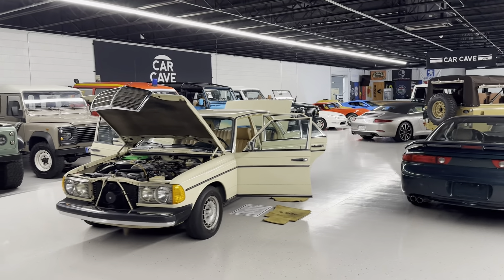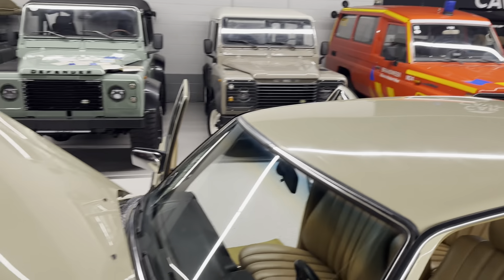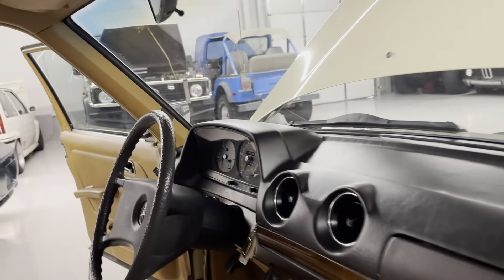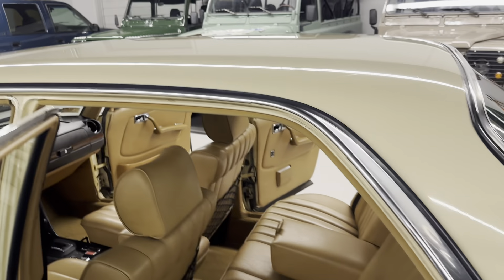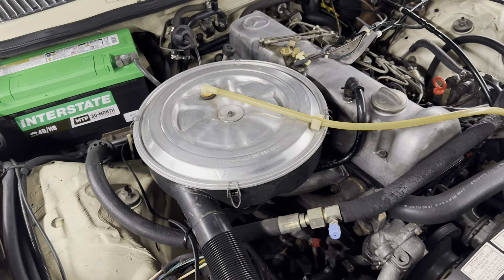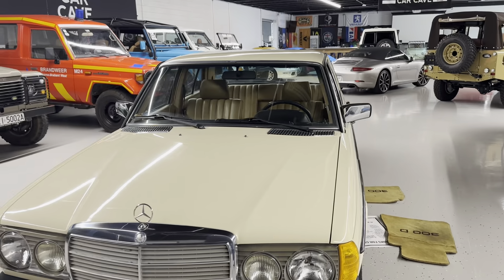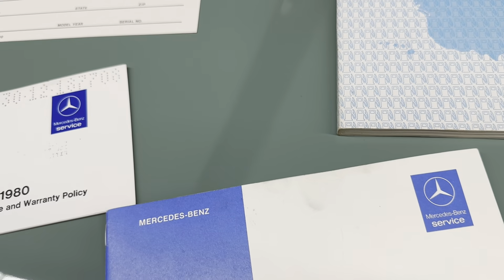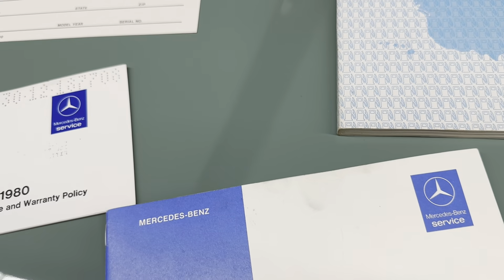1980 Mercedes 300D W123 2 Owner Low Miles Available For Sale CarCave USA Aiken, SC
This Two Owner Mercedes 300D is stored at our Aiken, SC location. The inventory shown is 100% owned, maintained, and driven by us here at Car Cave USA. FOR more pictures, information, financing, and to browse our unique selection please

This beautiful Light Ivory (Color Code 623U) Mercedes W123 300D was sold new back in 1980. The predecessor of the E Class, this 4 door is known for being solid and extremely versatile. This Saloon is a pure example of what life was in the 80’s to have a simple reliable driver. Shown here is a car in great original unrestored condition even being 43 years old. Only 2 owners with new, lots of service records available, and no signs of past wrecks. Originally delivered to Mr Holland of Jackson, MS on June 14, 1980.

Highlights:
Two Owner
Southern Vehicle Since New
Indestricible OM617 3.0L Inline-5 Diesel
Low Miles – Only 127K in 43 Years

The Mercedes W123 is one of the best vehicles to own for its time and still holds a strong following when it comes to value for enthusiasts. The factory OM617 diesel power plant in this Mercedes is known to go almost forever before needing a rebuild, so at 127K this old noisy gal is just getting broke-in. These cars were built to be driven with the idea simplicity is a prerequisite for reliability. The simple naturally aspirated engine is proven capable of a million miles with routine maintenance. The OM617 has been a favorite of veggie oil conversions due to the mechanical design and fuel efficiency. The fuel tank capacity of 17.2 gallons will give you an average 25 MPG around town and up to 33 MPG on the open road. Imagine doing a veggie oil conversion and smelling like fresh french fries while rolling in style down the road! You might not be the fastest car on the road, but you will have the best smelling tail pipe. A true pleasure to drive as you sit in the comfy driver’s seat cruising down the road. One of the last basic, no-frills high-volume Mercedes ever built. This car was built to stand the test of time and a long life down the road.

A W123 has so much more to offer including a reasonable price point. The 300D is easy to maintain with parts that are inexpensive and easily sourced compared to some of the European counterparts. This sedan is operated with a four-wheel independent suspension that is provides for a smooth yet agile handling. The reputation of the W123 is utterly bomb proof. With a curb weight of 3186lbs you will feel solid and safe driving the distance with up to 5 passengers. The engineers over in Deutschland built one heck of a machine which caused Mercedes to build over 2.6 million W123s. Even with that many of them sold, finding a clean example is getting harder and harder. These cars known drivability kept them in their proper place. On the road racking up miles hence the vast majority have seen many highways, back roads, and autobahns. The next owner of this 300D will have a pleasurable driving machine for many years to come.

The model we are presenting for sale does have a few factory options including an automatic transmission, cruise control, power locks, and air conditioning. The power locks (central locking) and HVAC system are not functional. Both systems are vacuum operated, and the vacuum has been disconnected to these systems. The factory 15-hole light alloy wheels are equipped with an aged set of proper set of 195/70R14 tires. The interior shows the factory original Palomino MB – Tex vinyl (Beige) seats along with matching dashboard and door panels. The dash is presented with a larger instrument panel, central round ventilation outlets, heat/air control panel and a simple single row of control switches in the center. Recent maintenance includes battery, fuel shut off solenoid repair, wipers, front passenger window regulator, vacuum system repair, vacuum pump, driver side inner tie rod, driver side outer tie rod, passenger side inner tie rod, passenger side outer tie rod. Comes with original owner’s manual, service records, factory data plate, and other factory books.